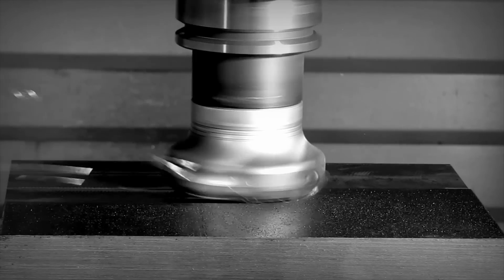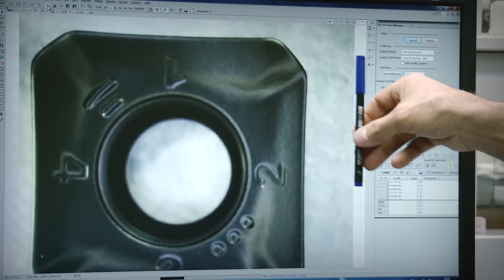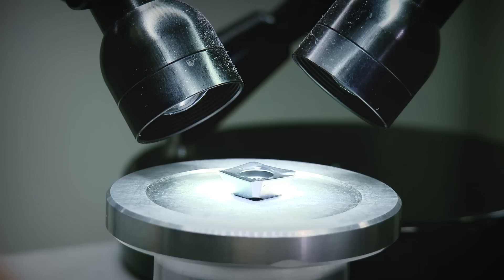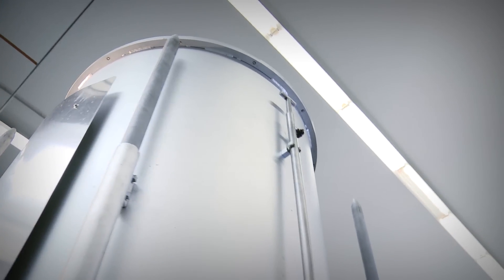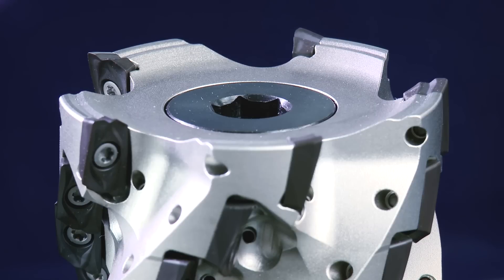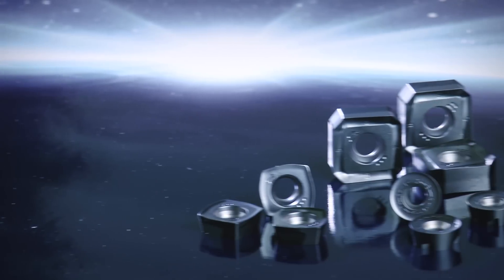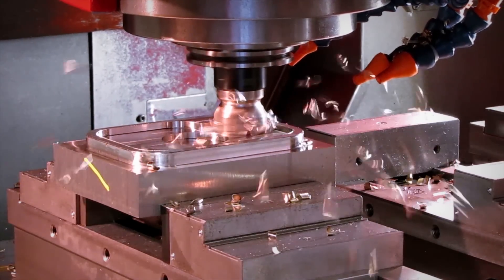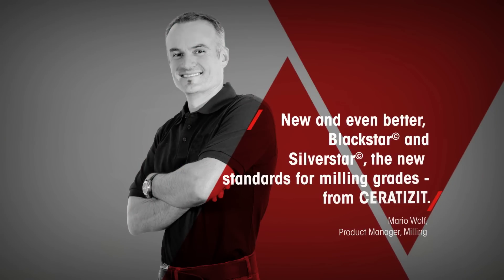Milling Grade Range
CERATIZIT BLACKSTAR and SILVERSTAR milling grade range – wear-resistant grades for maximum cutting performance.